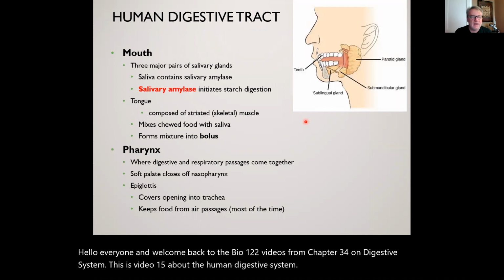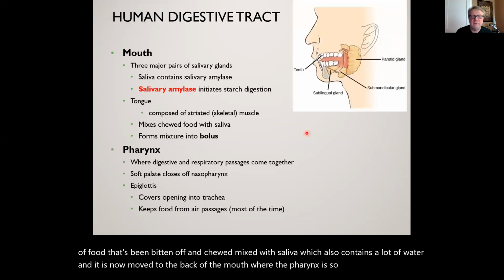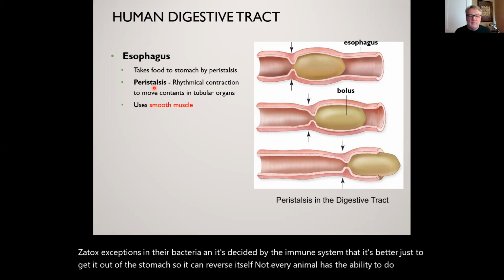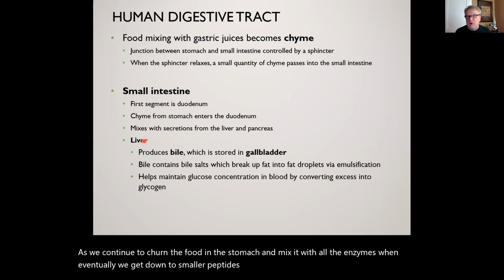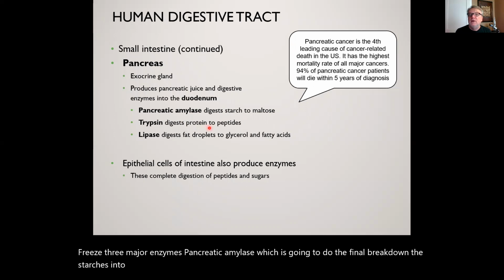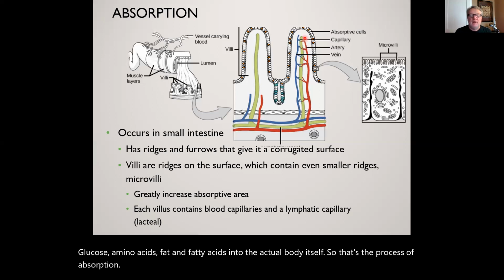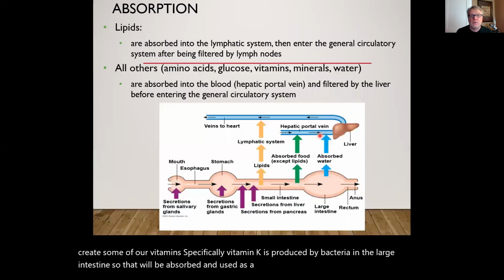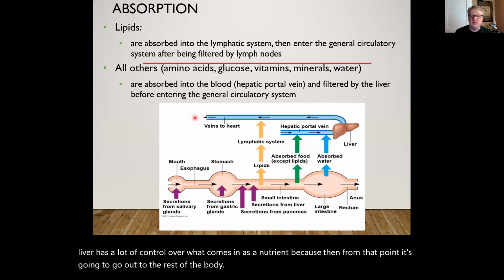Bio 122 Video 15 Human Digestion